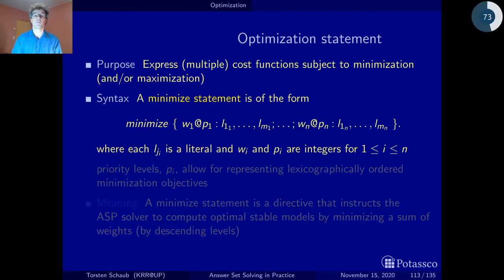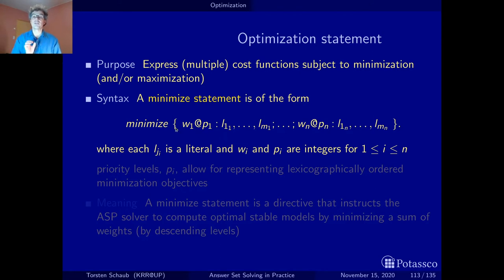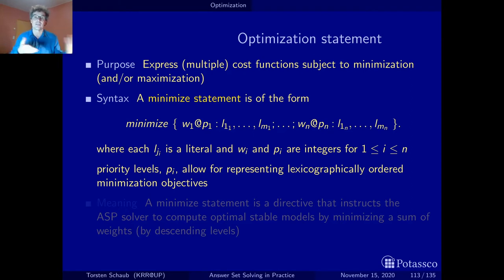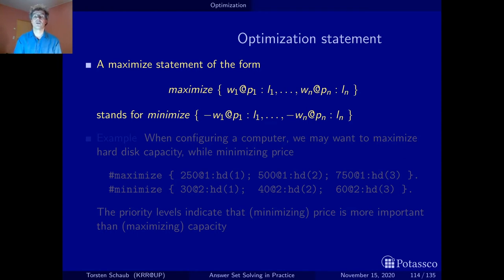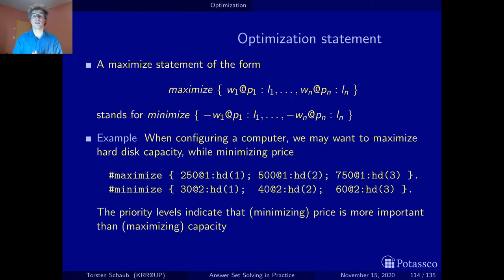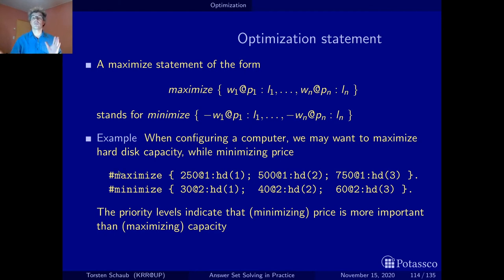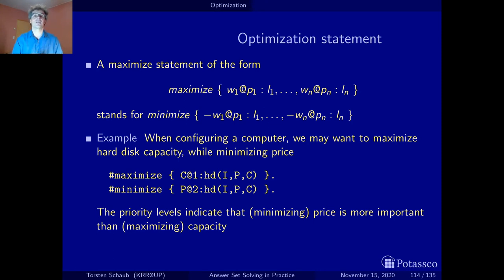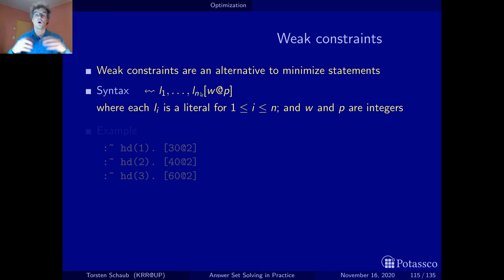Answer set solving in practice, language, optimization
This is a quick tour through the optimization statements in ASP for computing optimal solutions